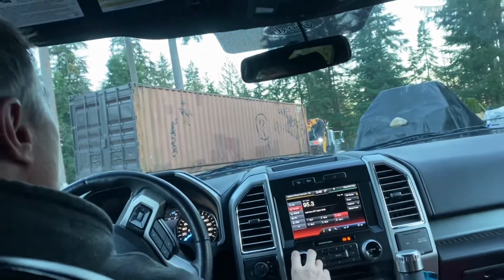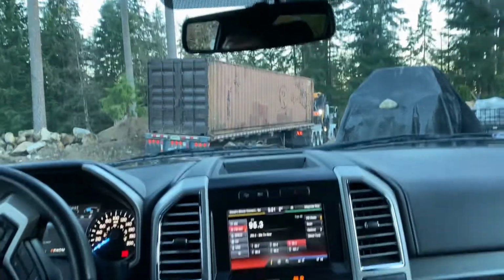Flattening the whole track and moving the shipping container with something living under it.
Chapter 2 hear we go